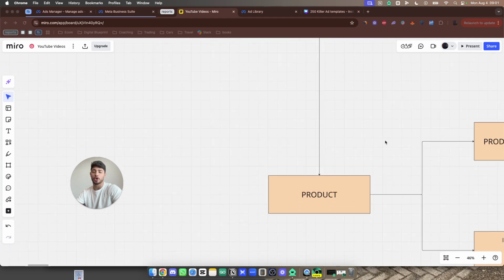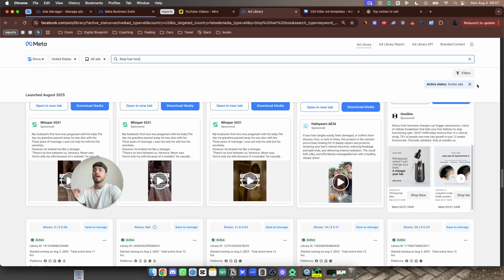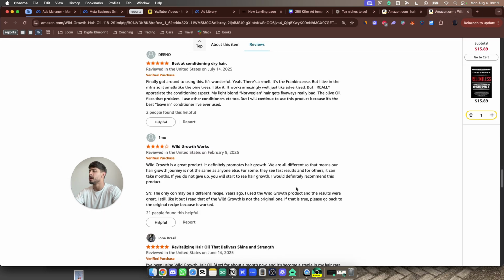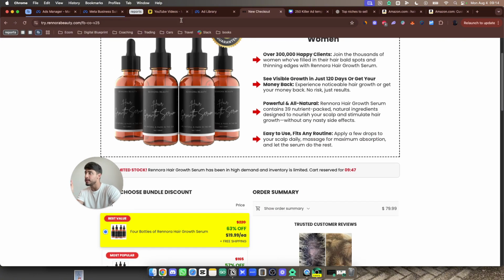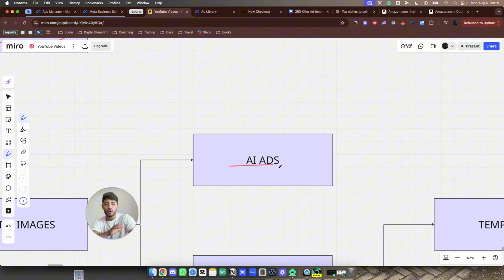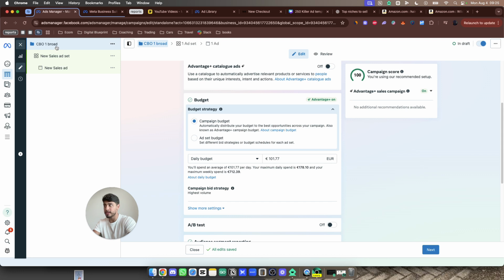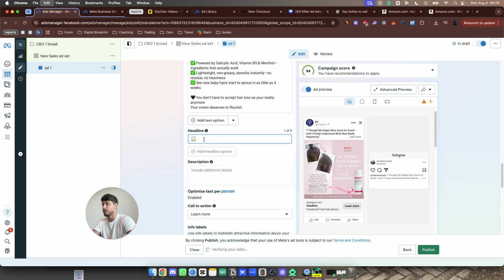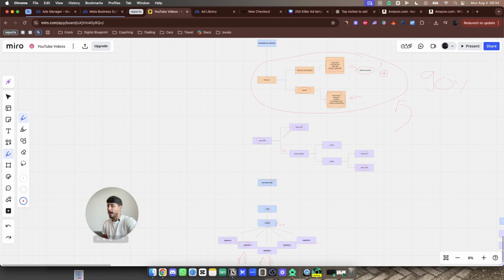my EXACT facebook ads strategy to scale to $30k days (copy me)